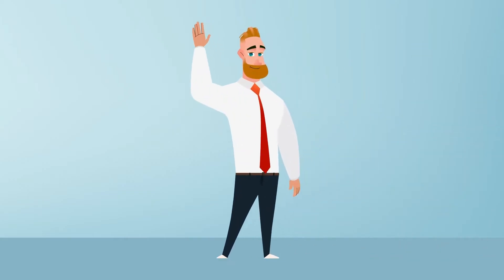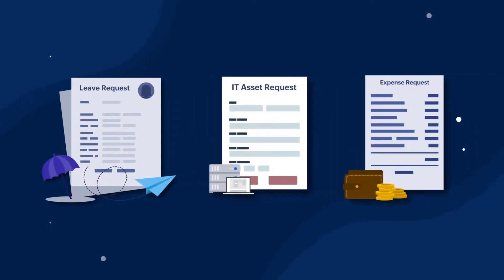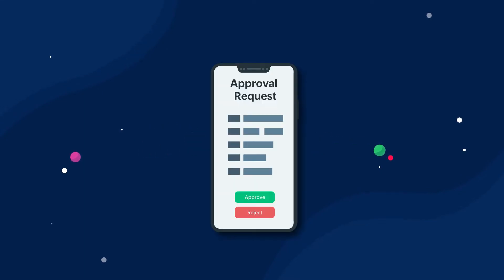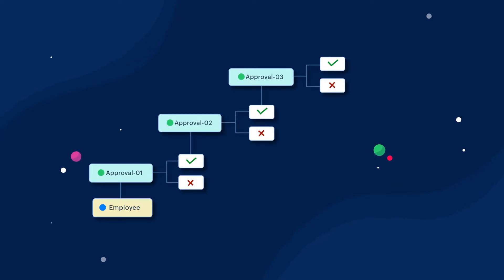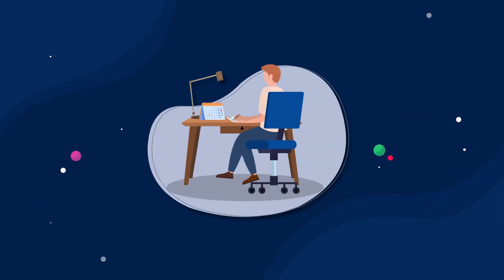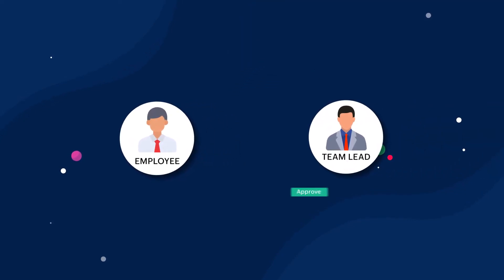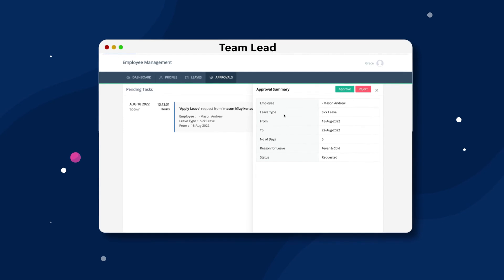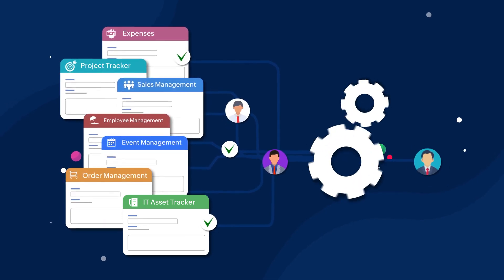What are Approval Workflows in Zoho Creator?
Businesses often involve the processes of approval or rejection on requests raised by application users. Zoho Creator lets you configure approval workflows where a user gets to approve or reject the requests submitted through a form. Get a brief understanding of how this woks and make approval processes quick and easy for your businesses.

To share your ideas and views on our Community channel, check out